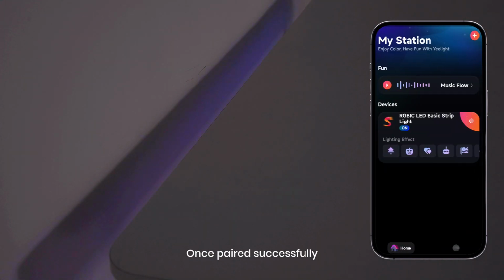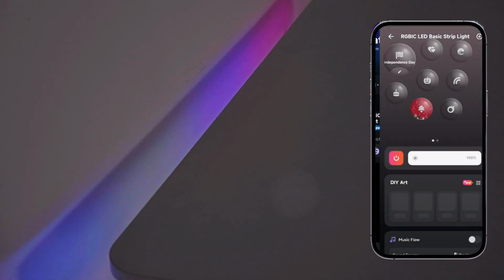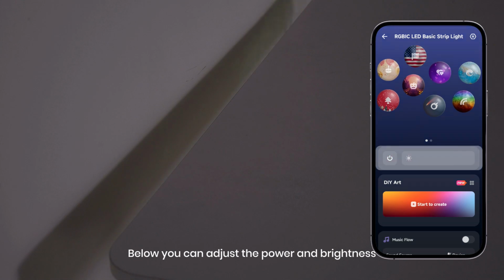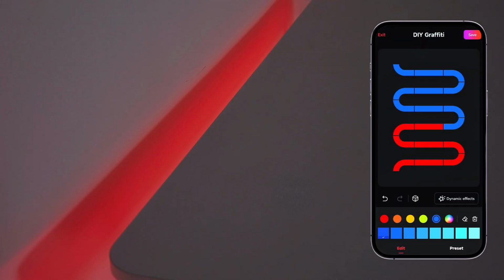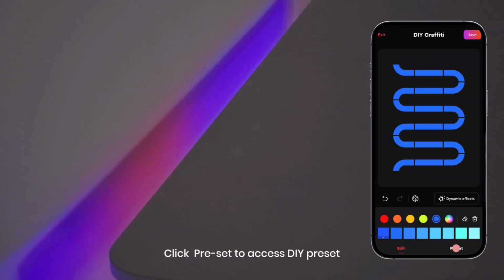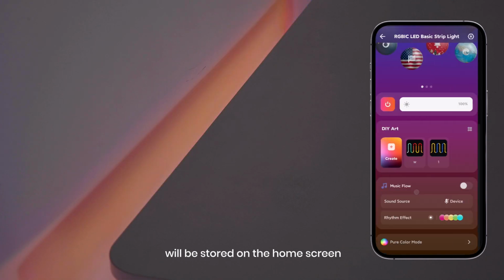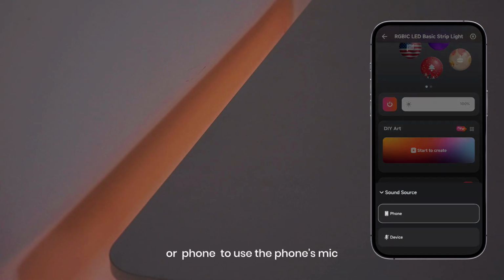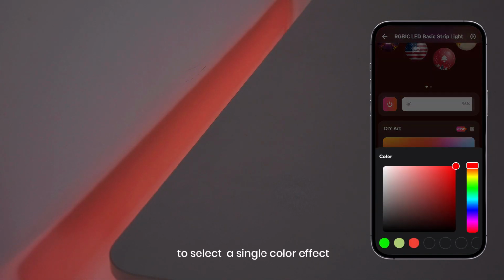Unboxing & Product Guide: How to Use Yeelight RGBIC LED Basic Strip Lights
The Yeelight RGBIC LED Basic Strip Lights bring vibrant, customizable lighting to your home. With 16 million colors and individual chip control, you can create dynamic scenes that match any mood or occasion. Use the smart app to switch between pre-set effects, design your own patterns, and sync the lights to music for an immersive experience. Perfect for adding ambiance behind TVs, cabinets, or ceilings.

00:00-00:17 Package Details
00:18-01:06 Installation
01:07-02:35 Pairing & APP Guide